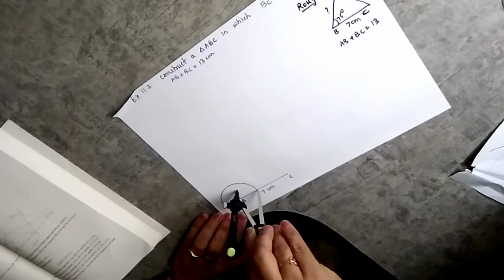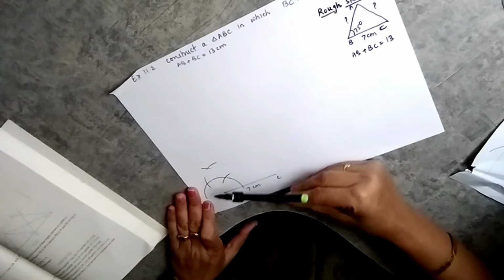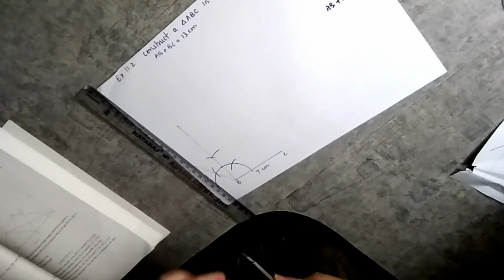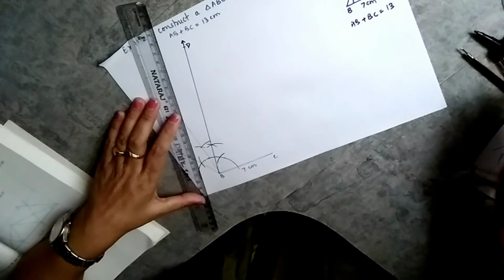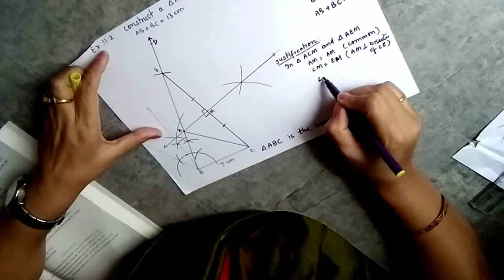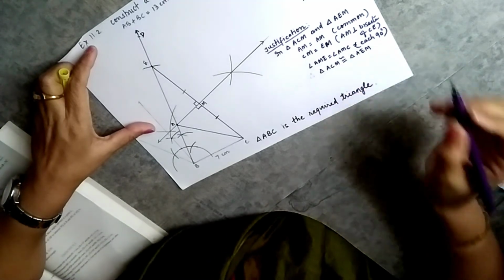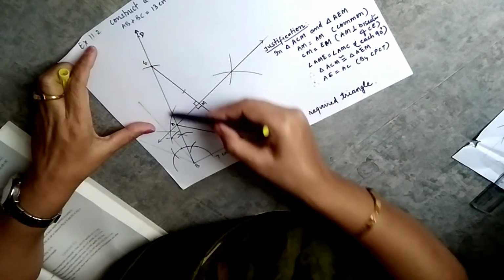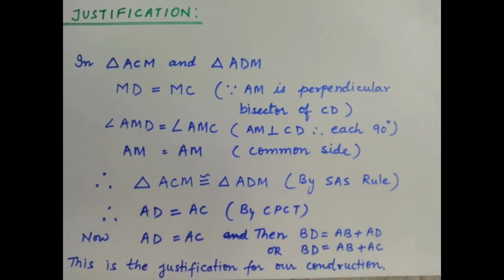Class 9 // Mathematics// Construction of Triangle // Ch 11// Ex 11.2